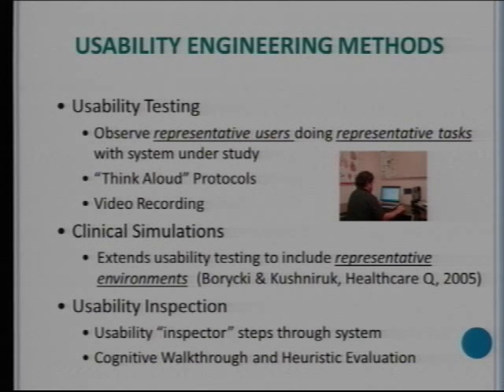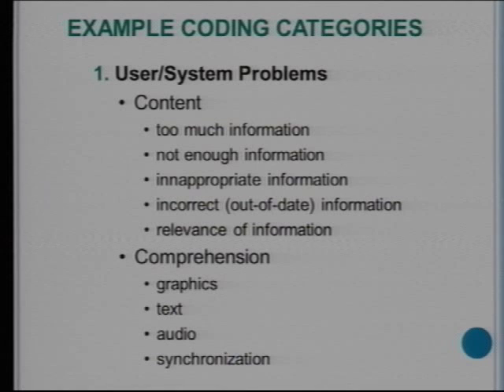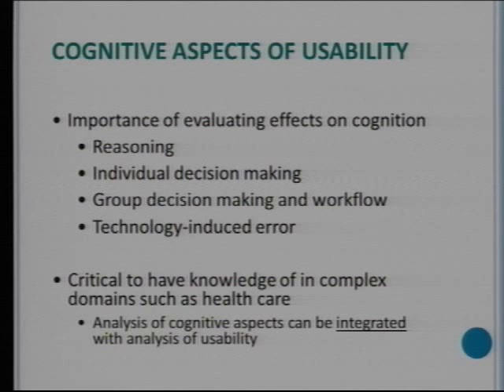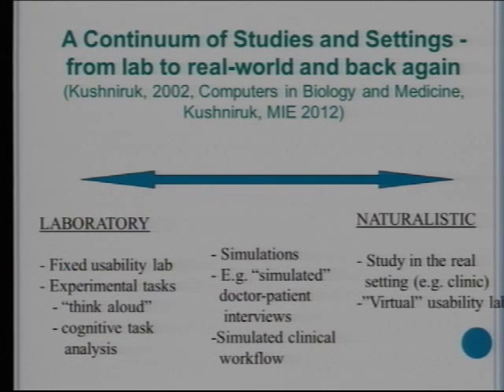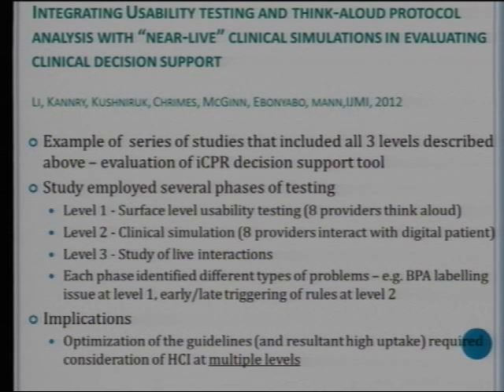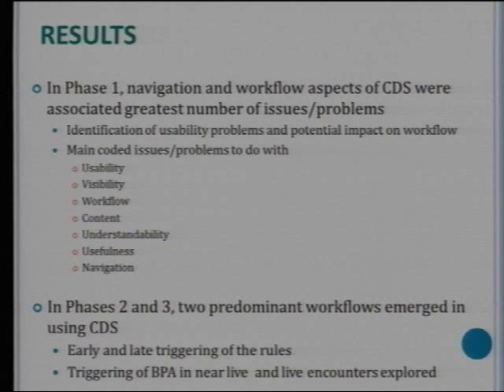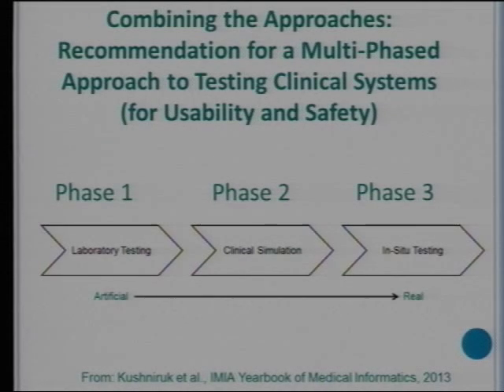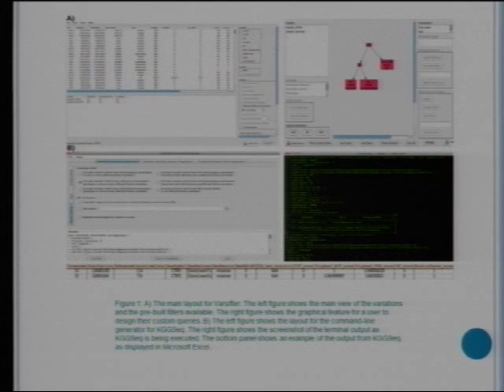"Improving the Usability of Health Information Systems:..."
Andre Kushniruk, PhD
Professor, School of Health Information Science
University of Victoria,
Victoria, Canada
"Improving the Usability of Health Information Systems: From Rapid Usability Testing to Clinical Simulations"